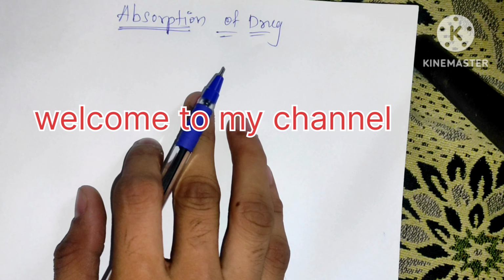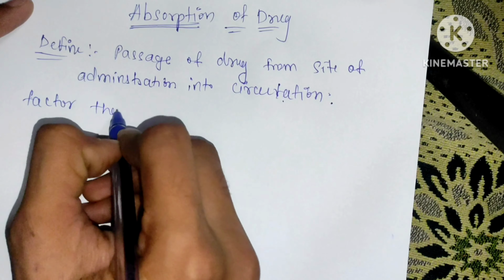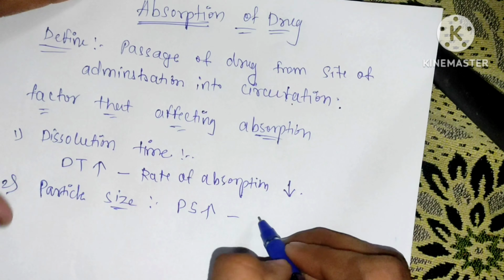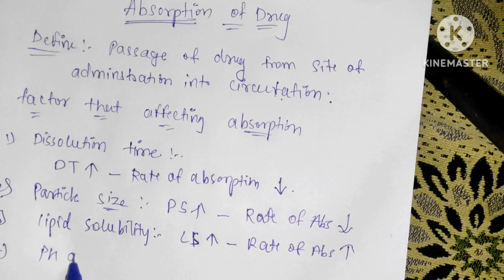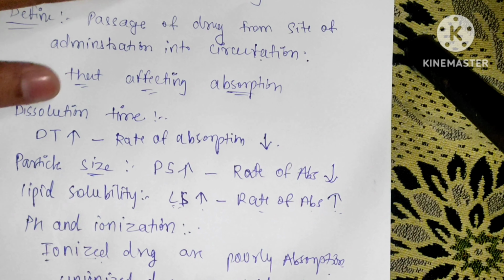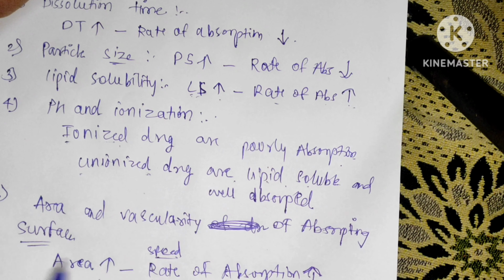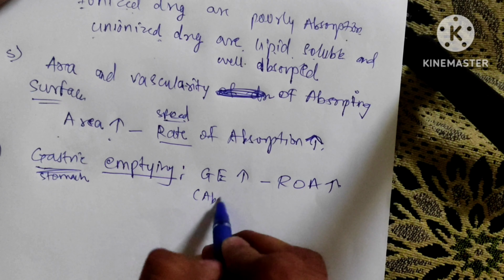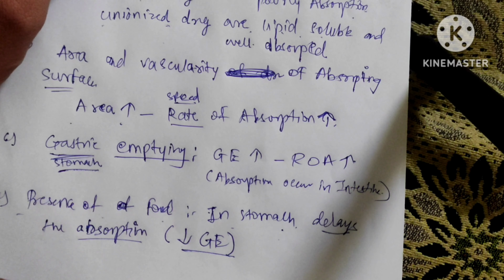RATE OF ABSORPTION OF DRUGS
absorption of drugs in pharmacology
absorption of drug
factor affecting rate of absorption
absorption of drugs in biopharmaceutics

absorption of drugs from

gastrointestinal tract

absorption of drugs in pharmacology dpharmacy 2nd year

absorption of drugs pharmacokinetics N

absorption of drugs in pharmacology in tamil

absorption of drugs animation

absorption of drugs in pharmacologymalayalam

absorption of drugs in pharmacologycarewell pharma